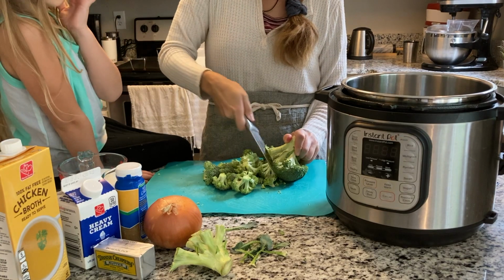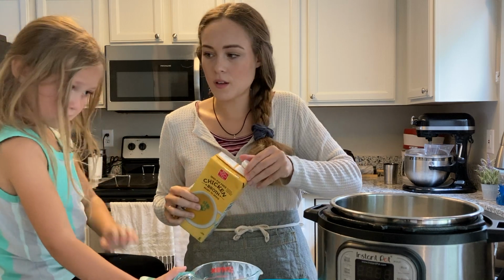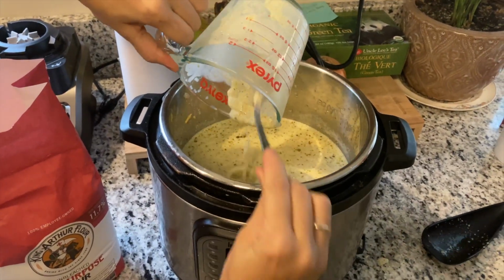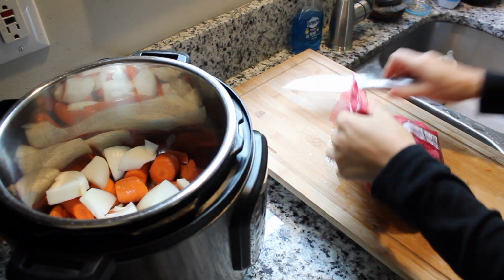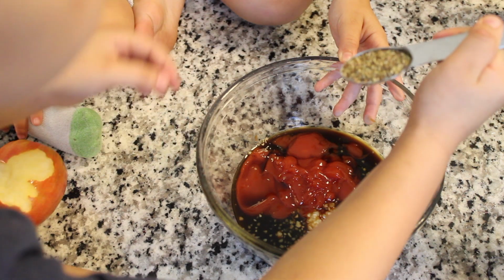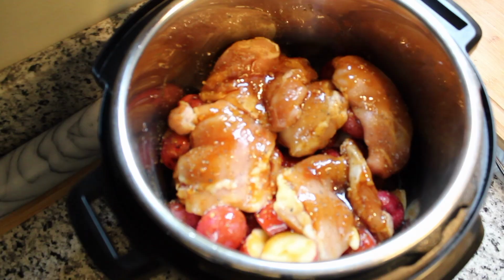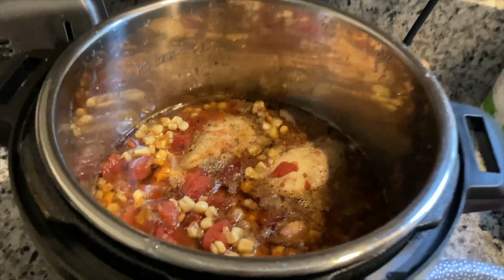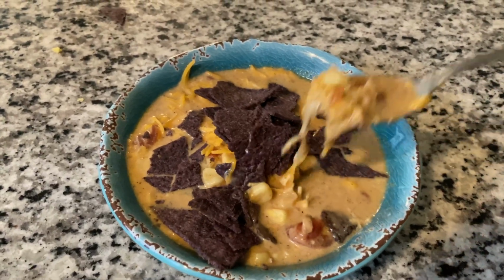DUMP AND GO CROCKPOT MEALS OR INSTANT POT MEALS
I hope everyone is doing well! In today's new video I'm sharing some dump and go crockpot meals that you can make in a Crock Pot or on Slow Cook in the Instant pot! Comforting Fall Meals are something I look forward to all year long, and in 2020 I think we can all use some comforting, am I right?!

I'M ELIZABETH, a 24year old, married stay at home mom of 3 all five and under. I have a love for feeding the family, creating home, and pursuing Goodness!

0:00 start
0:12 Intro
0:39 Broccoli Cheese Soup
4:45 Honey Garlic Chicken
9:24 Creamy Chicken Tortilla Soup
12:20 End
slow cooker meals, crock pot meals, 2020, fall meals, instant pot recipes, instant pot meals, minimal ingredient, budget friendly, dump and go.